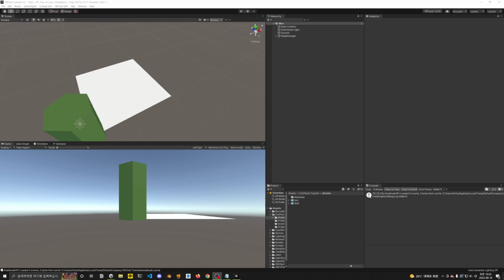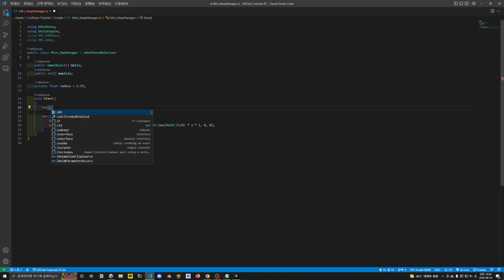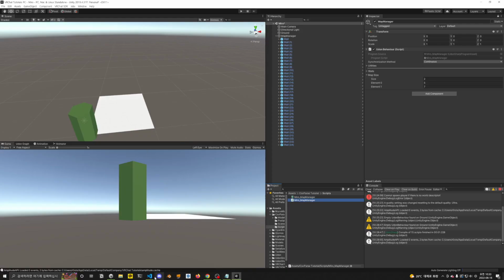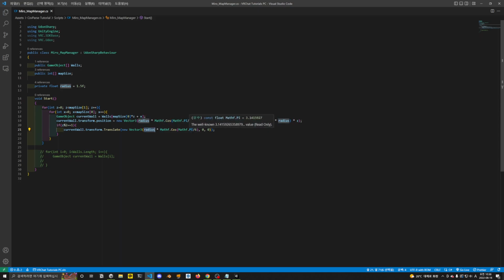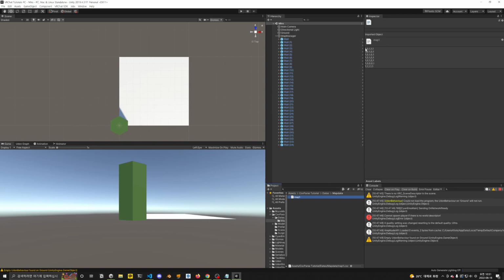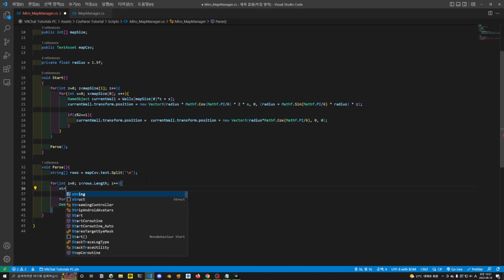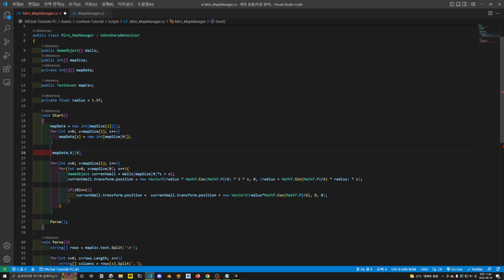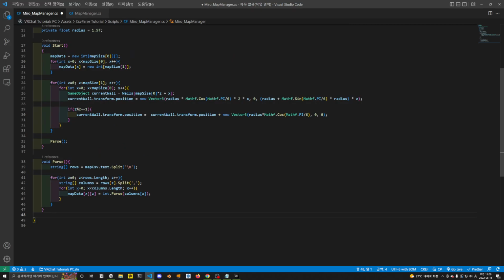[VRChat] Generate Miro by using csv data - Tutorial(2/3) [ENG]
- How to move walls to profer position
- How to parse csv data into 2 dementional array